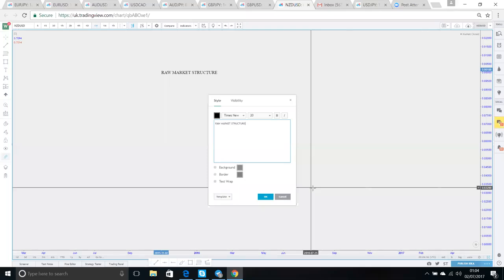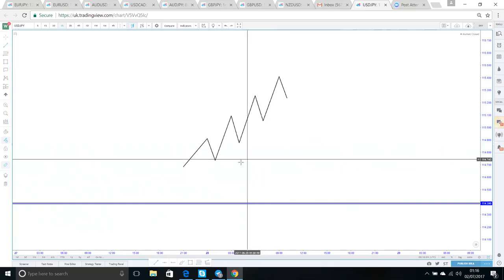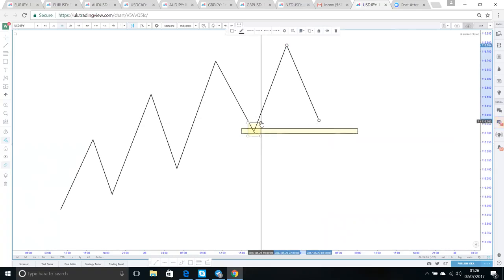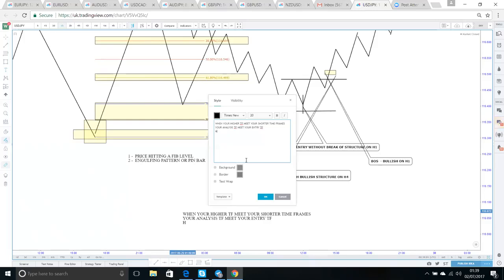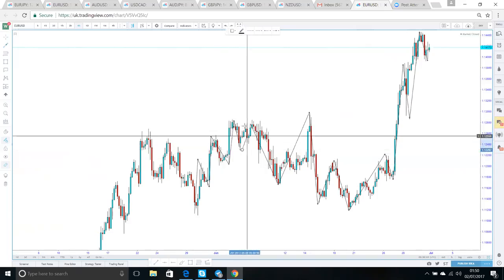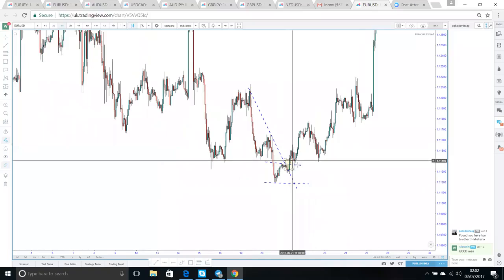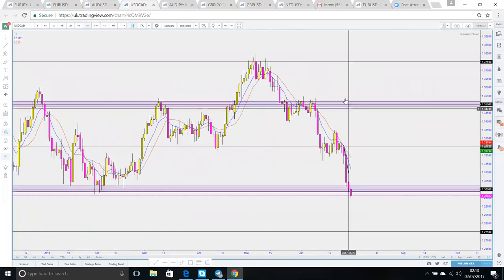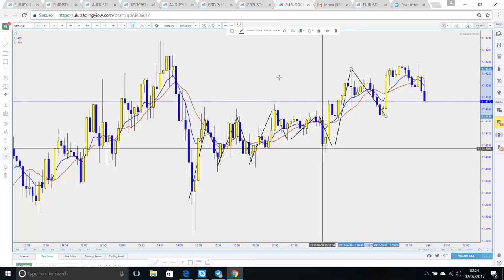H1 H4 Structure Explained